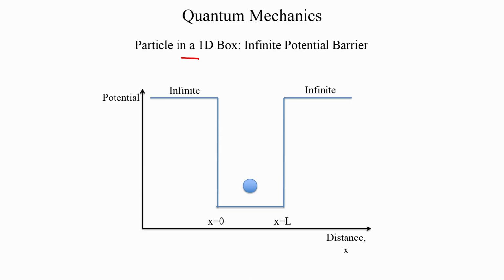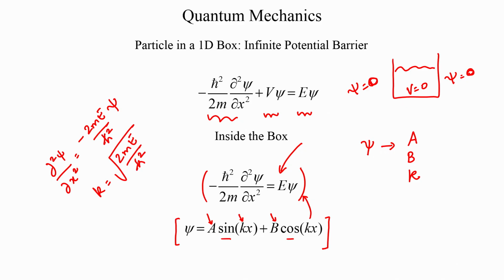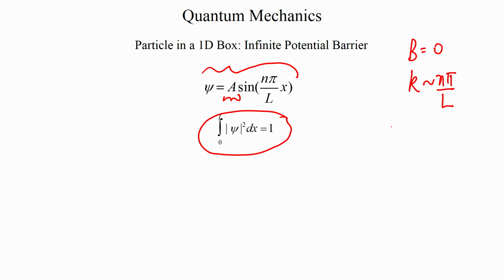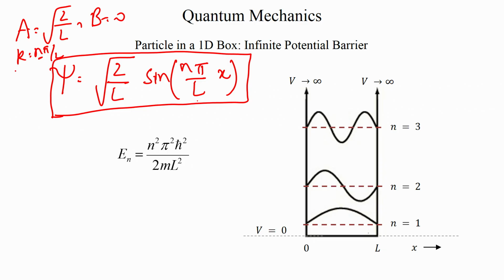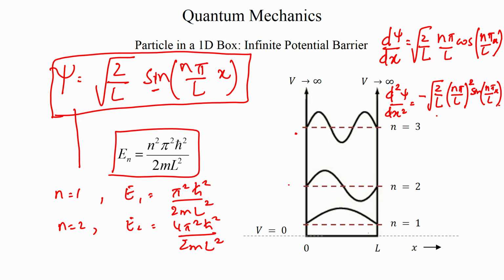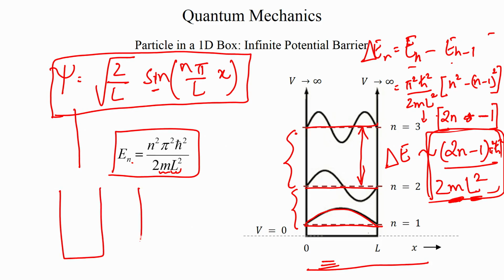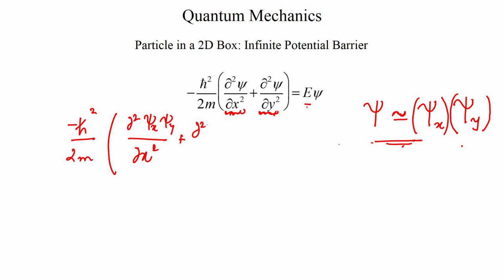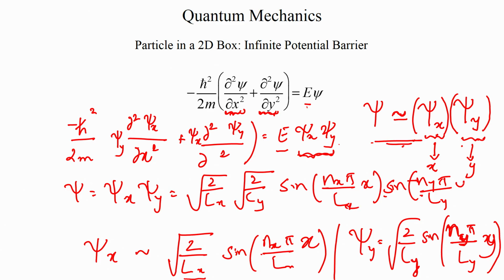lec 02 Quantum Mechanics: Particle in a Box